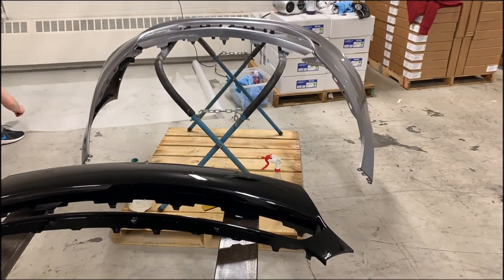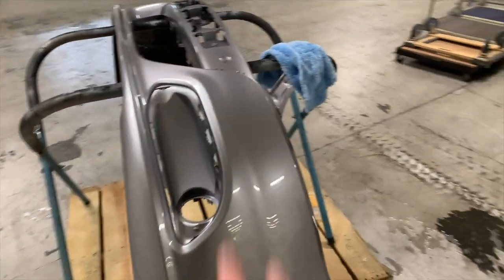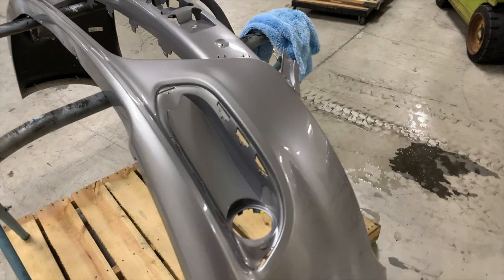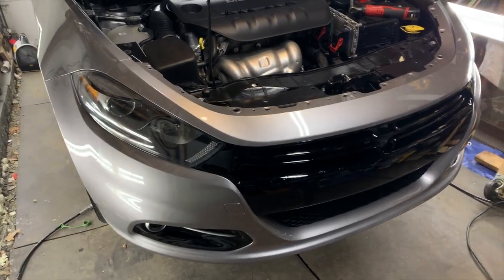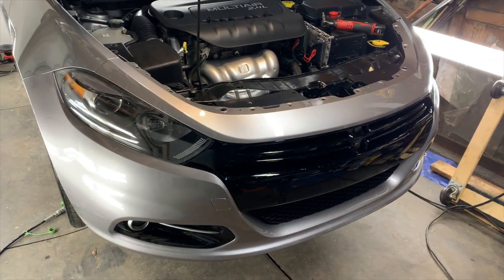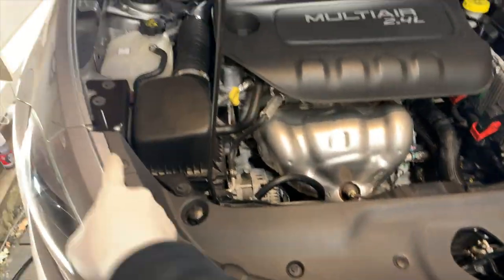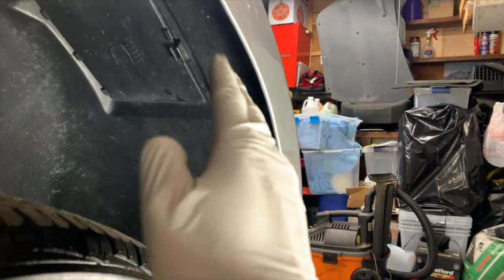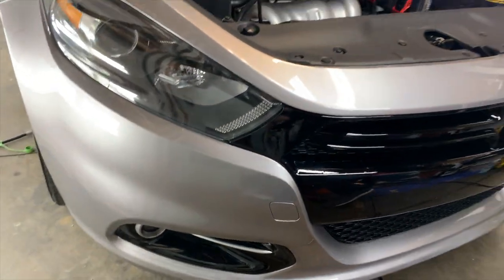2015 Dodge Dart Front Bumper Installation & Xpel PPF Application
In today's video we will get the front bumper for the 2015 Dart assembled and reinstalled on the car.